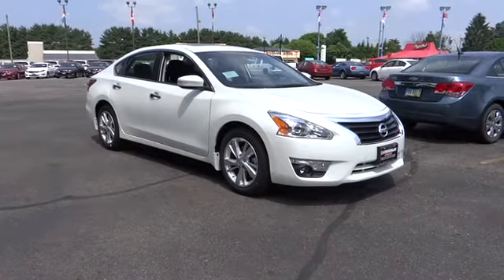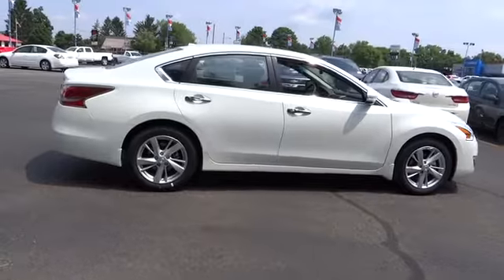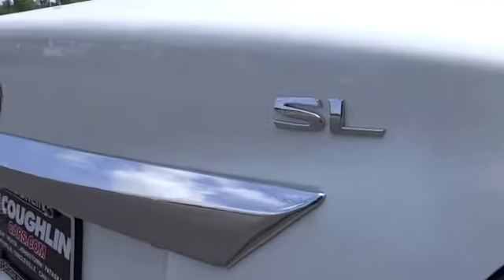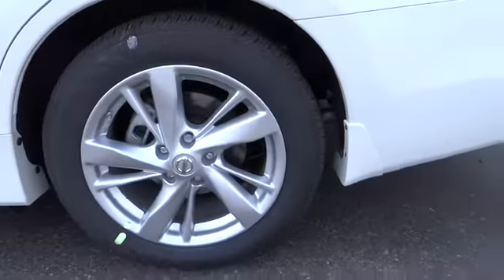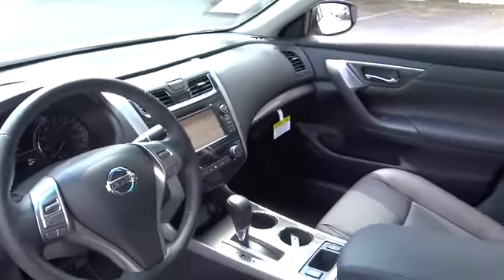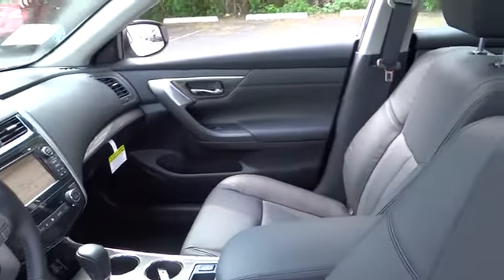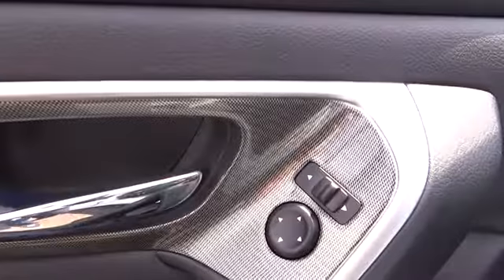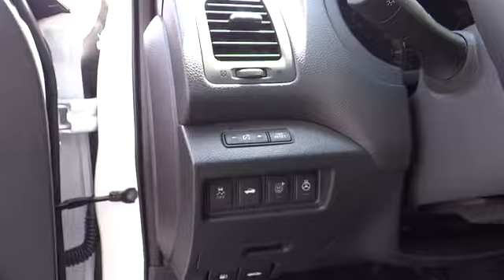2015 Nissan Altima For Sale Columbus, Zanesville, Newark, OH Coughlin Newark NN5330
2015 Nissan Altima
2015 Nissan Altima 4dr Sdn I4 2.5 SL - Stock#: NN5330 - VIN#: 1N4AL3AP6FN872953